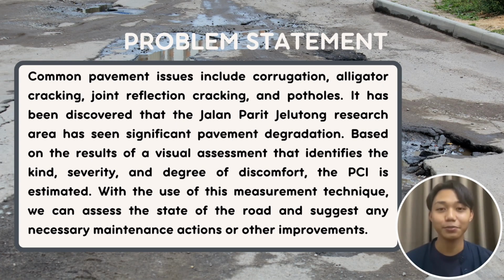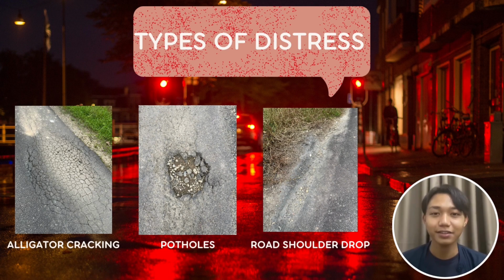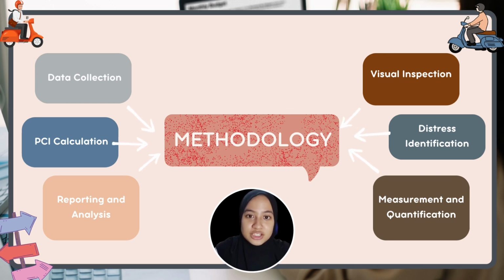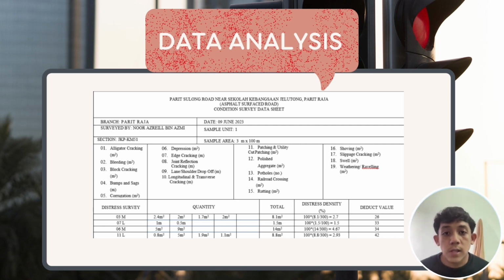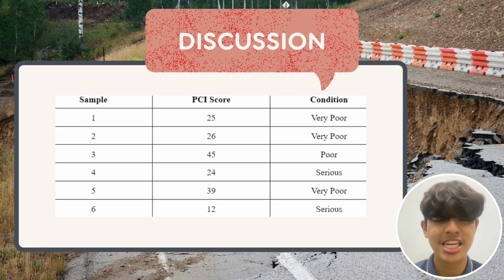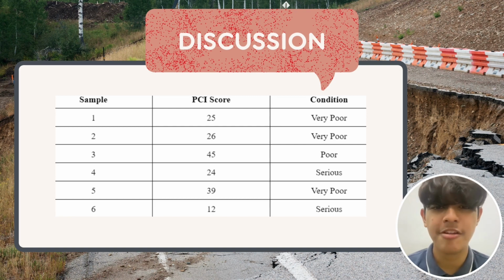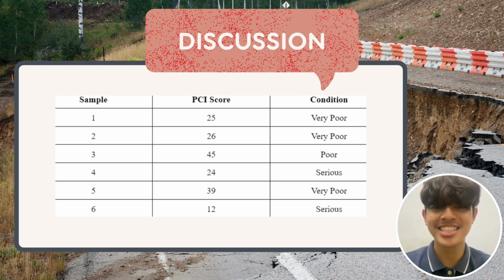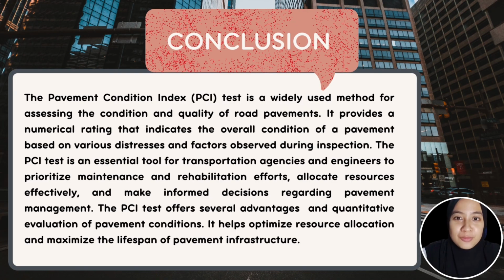BFC31802 | GROUP 7 | VIDEO PRESENTATION PCI TEST